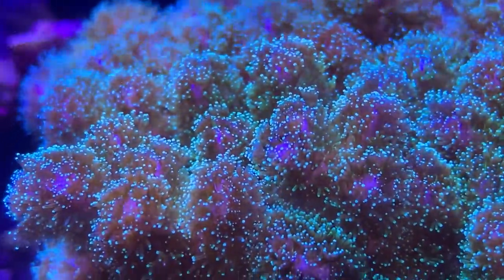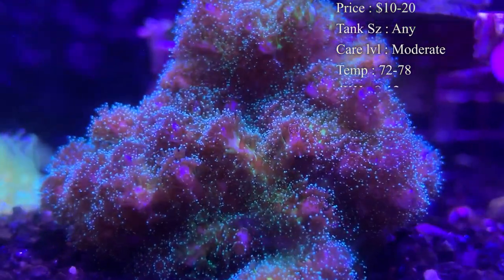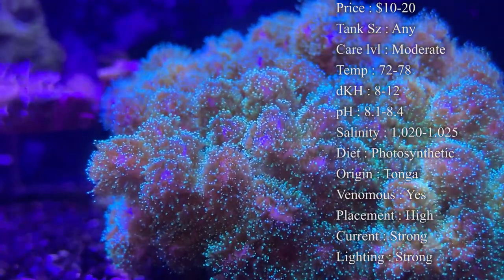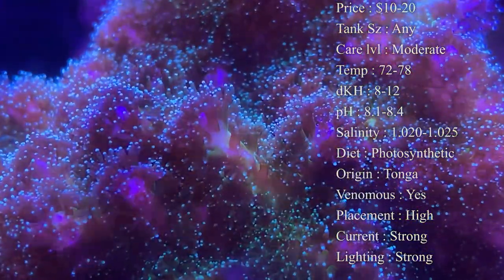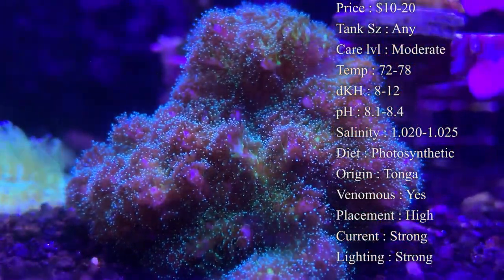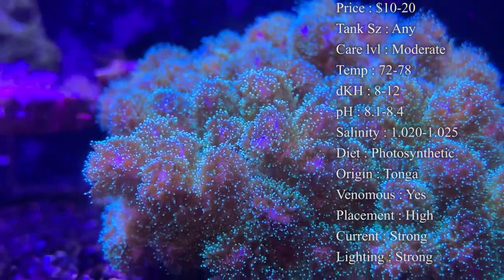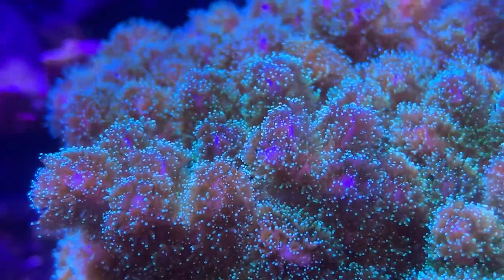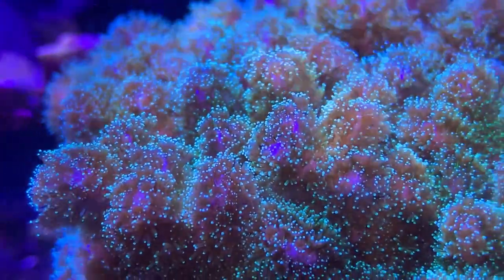All About The Pocillopora or Cauliflower Coral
FINALLY! An SPS coral that isn't so hard to take care of. Come by and check out why this SPS coral will flourish in your tank and grow quickly too! The Pocillopora can take over though, so you want to make sure it stays under control since it can sting your corals that its tentacles touch. Make sure to follow me and Send me some messages, I love talking with ya'll!

What to Follow :
Personal :